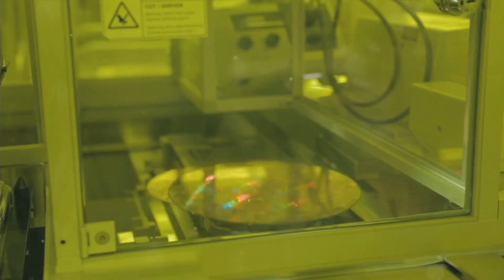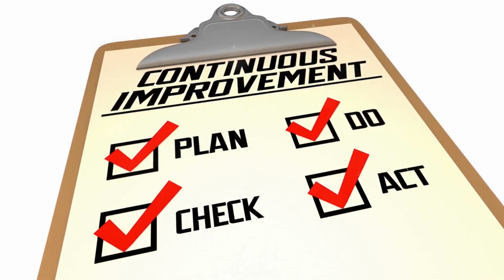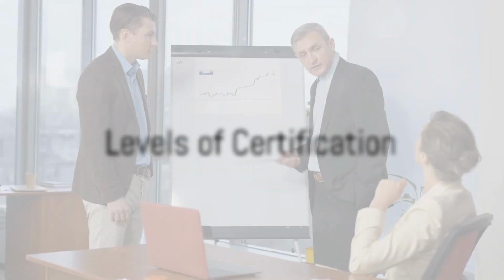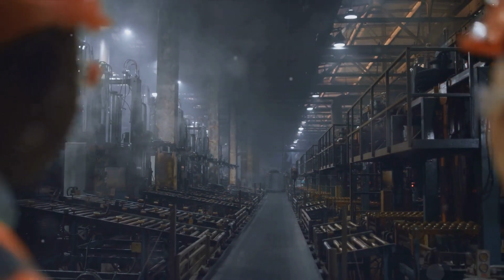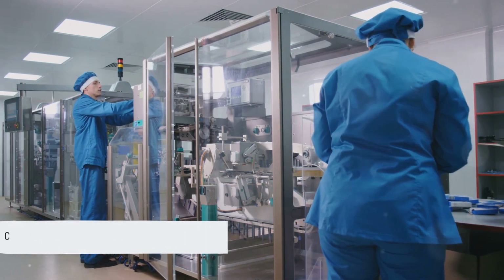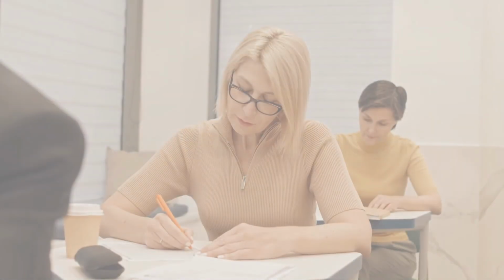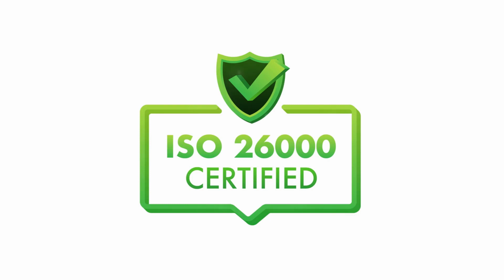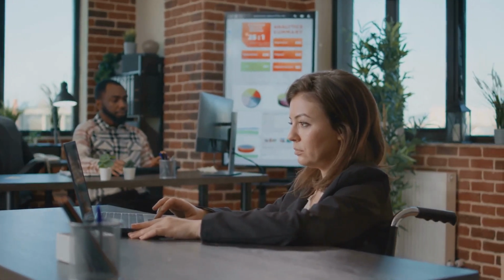Mastering Six Sigma & Lean Six Sigma A Comprehensive Guide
Embark on a transformative journey with our in-depth video on Six Sigma and Lean Six Sigma certifications, the gold standards for process improvement and operational excellence. Perfect for beginners and seasoned professionals alike, this video illuminates the path to obtaining these prestigious qualifications. Discover the essence of Six Sigma and Lean Six Sigma, the distinct levels of certification, and the strategic advantages they offer for your career.

Join us as we explore:

🔹 The fundamentals of Six Sigma and Lean Six Sigma
🔹 How these methodologies can revolutionize your work process
🔹 The nuanced differences and unique benefits
🔹 Tips on selecting the best certification to enhance your skillset
🔹 A step-by-step guide on achieving certification
🔹 The impactful benefits and career advancements you can expect

Whether you aim to increase efficiency, reduce waste, or boost customer satisfaction, this video is your essential guide to mastering Six Sigma methodologies. Our experts from 3I Solution Consulting provide Lean Six Sigma certification.

Don't miss out on this opportunity to elevate your professional capabilities. Your path to certification excellence begins now!

📍 Timestamps:
OUTLINE:
00:00:40   Introduction
00:00:56  What is Six Sigma?
00:01:49  What is Lean Six Sigma?
00:02:47  Levels of Certification
00:03:39  Differences Between Six Sigma and Lean Six Sigma
00:04:40  Choosing the Right Certification for You
00:05:42  How to Get Certified
00:06:36  Benefits of Certification
00:07:38  Conclusion

Start your certification journey today and become a paragon of industry efficiency and productivity!